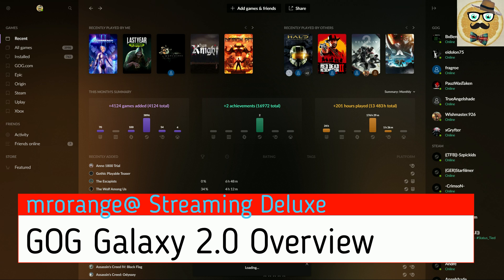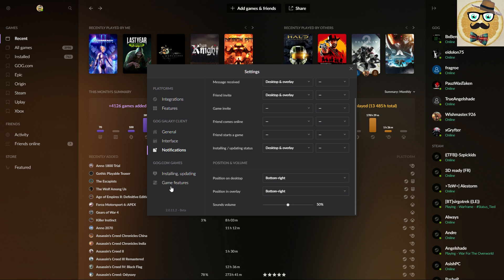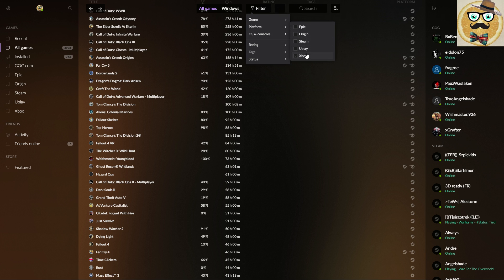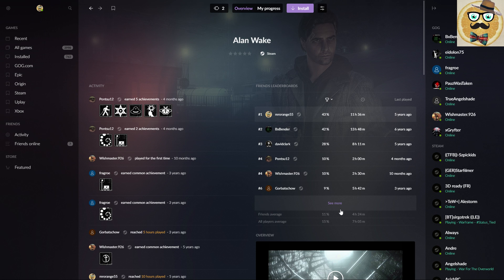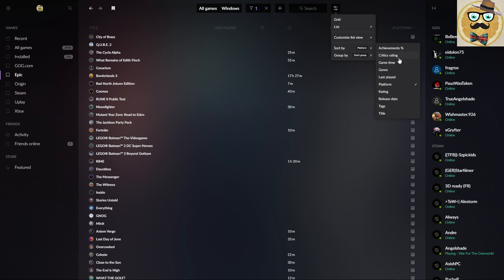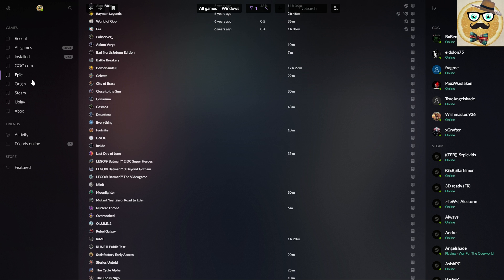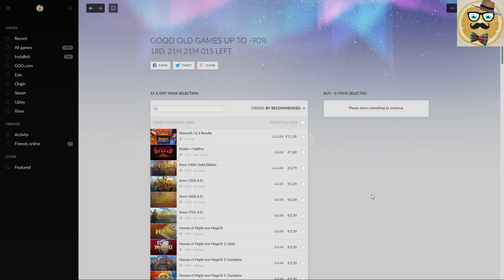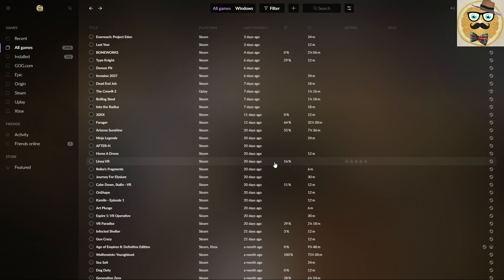+ GOG GALAXY 2.0 + Review + Guide + All you need to know + The Launcher of the launchers +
Welcome to this new video about the GOG Galaxy 2.0 launcher. I will take a critical look at the launcher, tell you what I like and where I see room for improvements. At this occasion we will also have a look at the sale on GOG and look for some good deals. Enjoy.